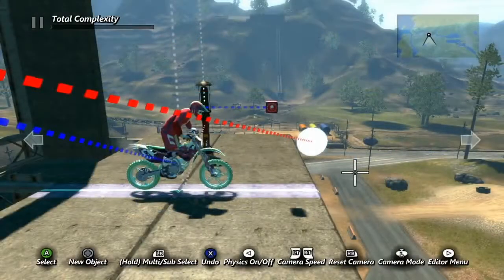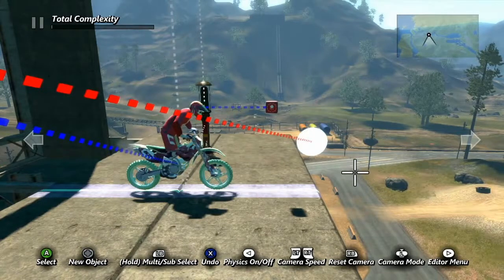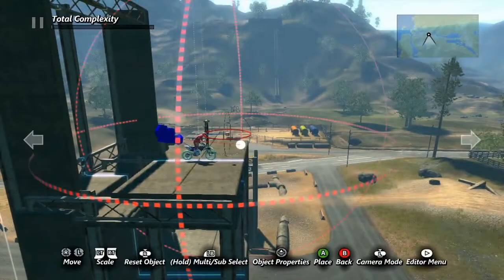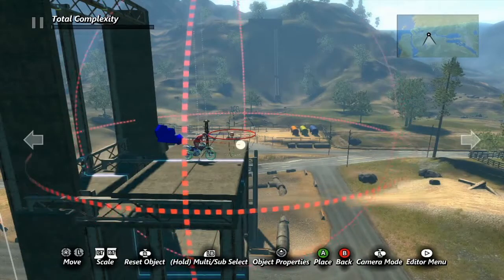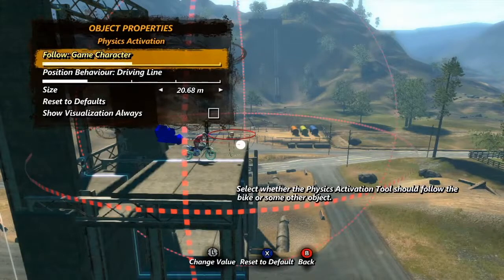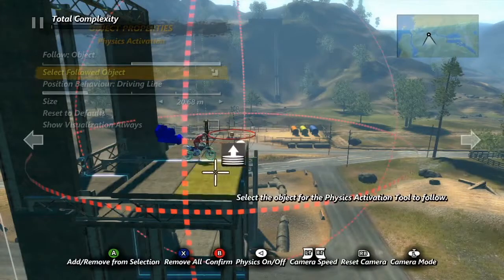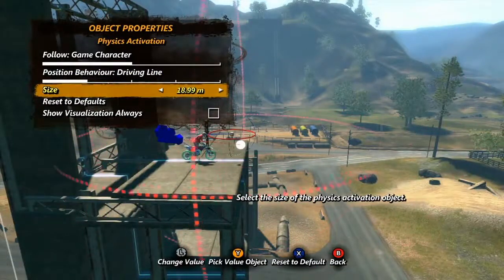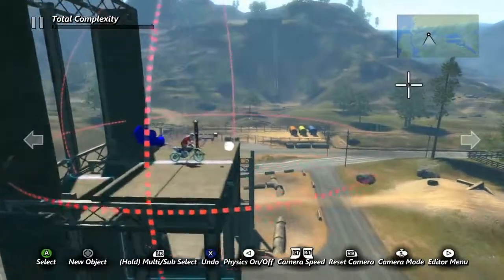Trials Evolution - Gameplay #9 - Bulle de physique (éditeur de tracé)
Un peu plus de deux minutes, c'est la durée de cette vidéo de présentation de l'éditeur de circuit pour Trials Evolution (2 min 29).